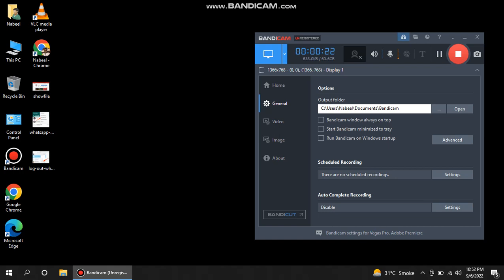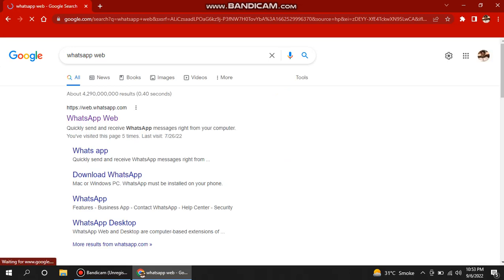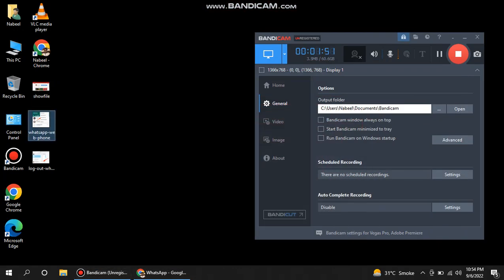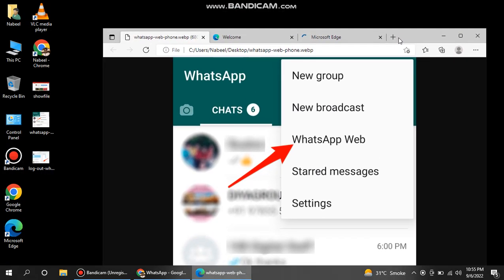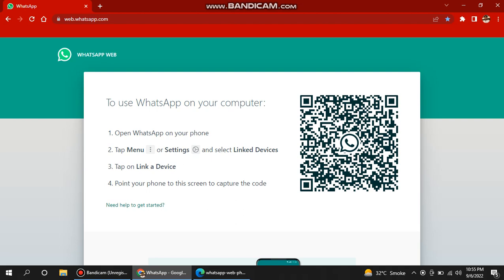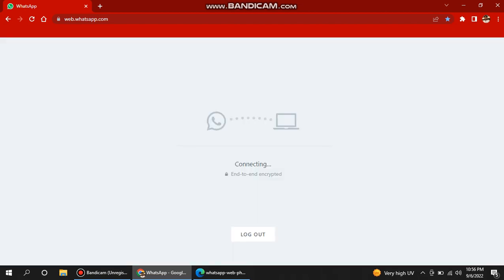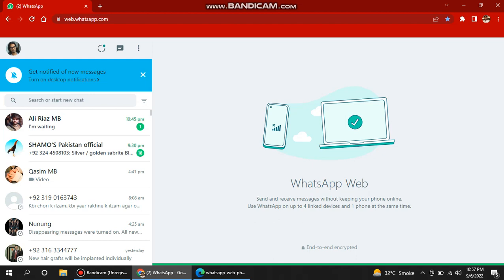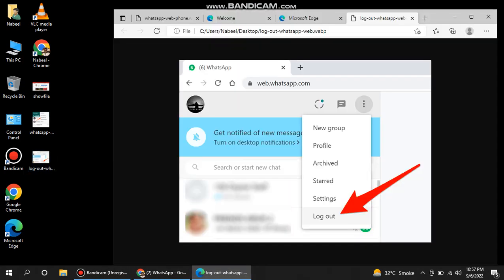How to use Whatsapp web || Connect whatsapp with your PC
00:00 Start
01:00 Intro
02:00 Whatsapp web
03:00 Connect whatspp with PC
04:00 Use whatsapp on your computer
05:00 End